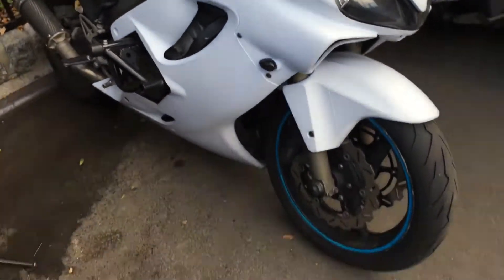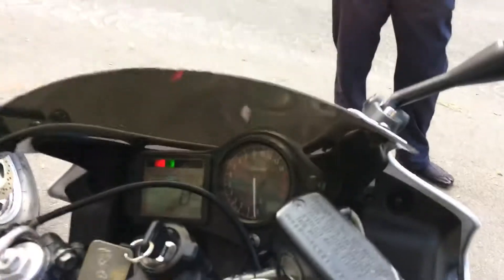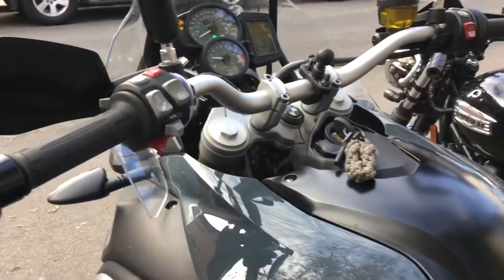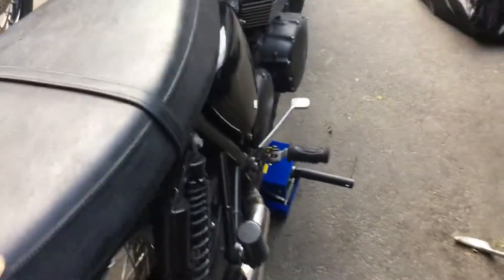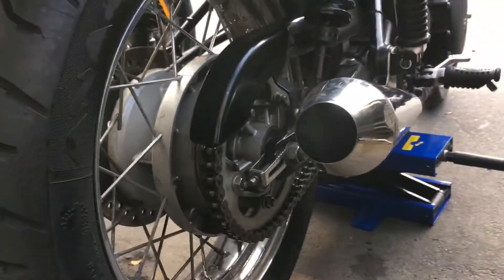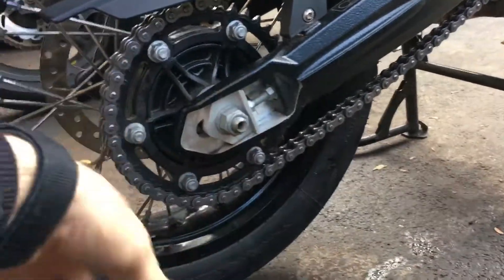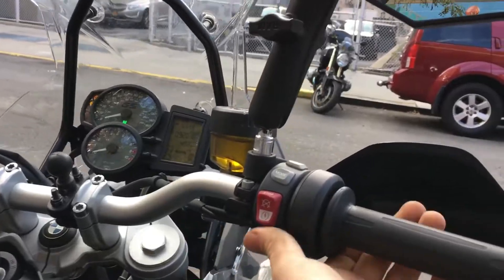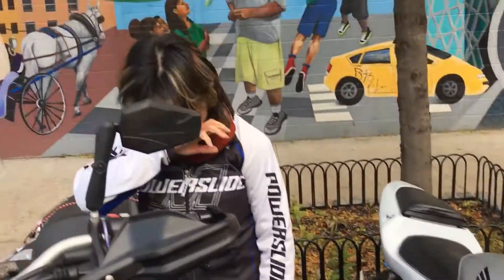Cold Starting Three Bikes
coldstarts Cold starting my bikes today, the GSA started a little faster than other colder days. The Honda and the Triumph never complain on cold starts. Note: the GSA and the Bonneville use the same exact oil. I had same issue only once with my 2017 F700GS but it was 10°f that day. I think the battery of the 800GSA may be a little tired sitting at the dealership? What do you think?